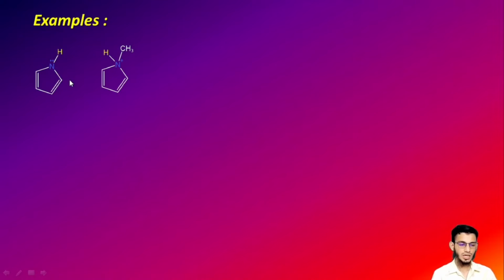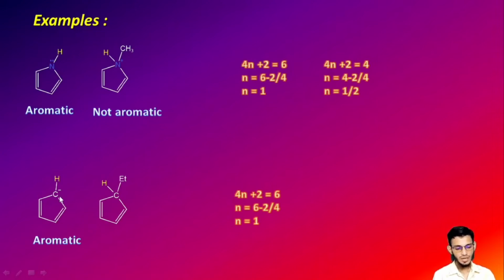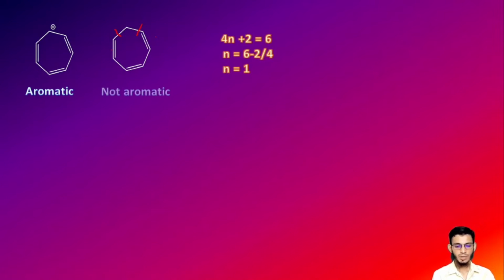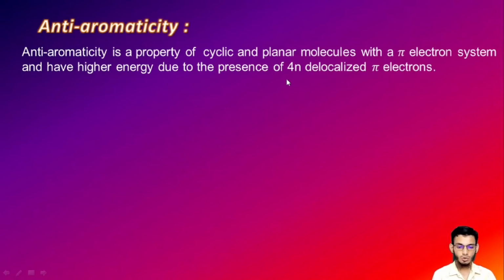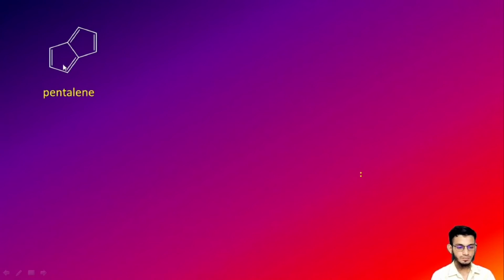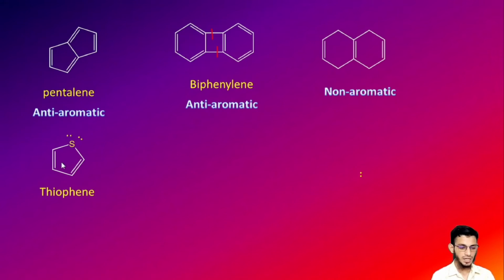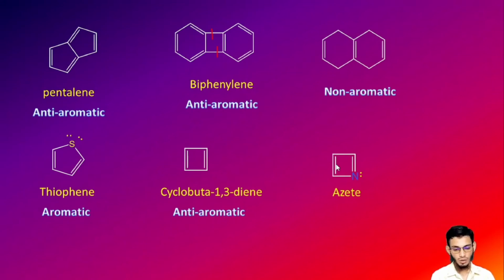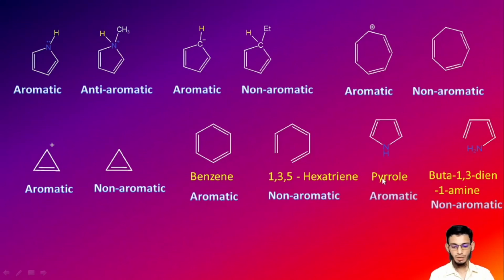Aromaticity, Anti-aromaticity and Non-aromaticity (Examples)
Aromaticity, Anti-aromaticity and Non-aromaticity (part-1)